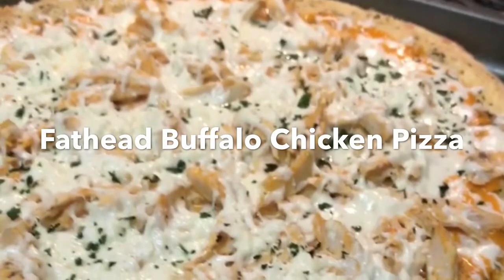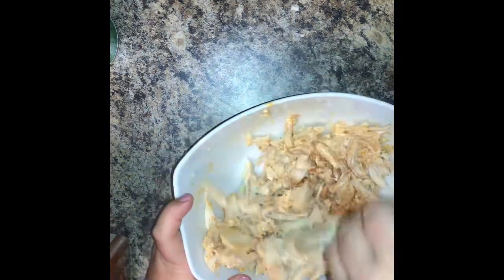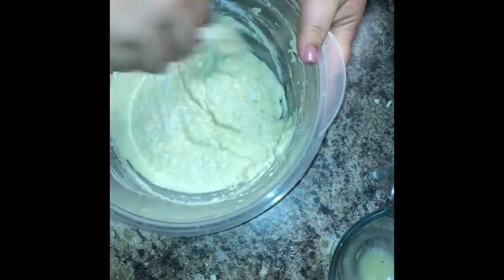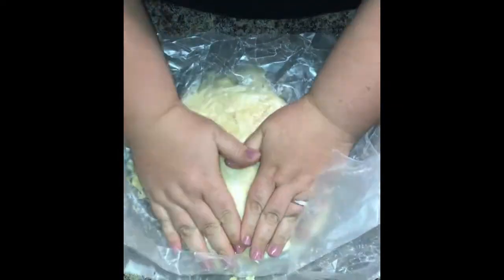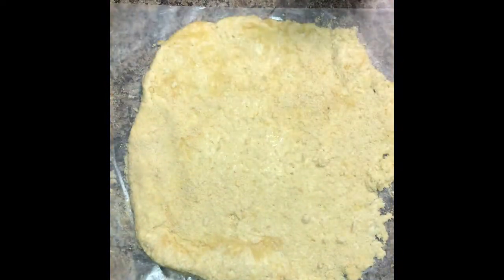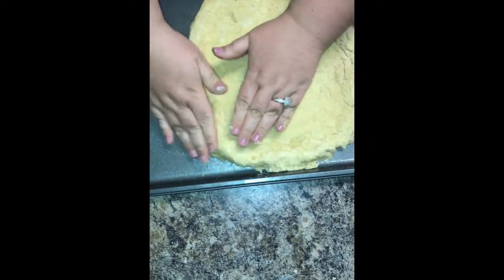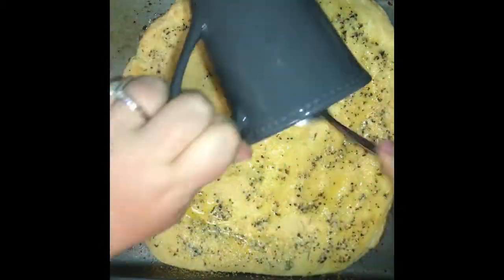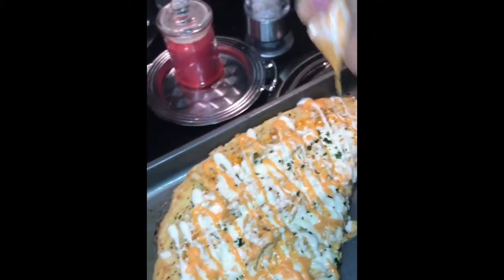Fathead Buffalo Chicken Pizza, Keto Style